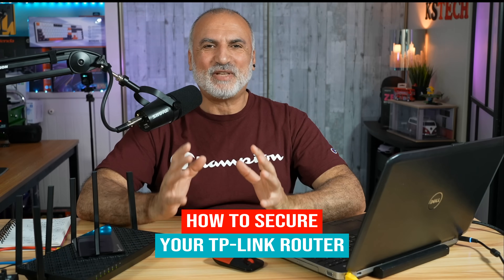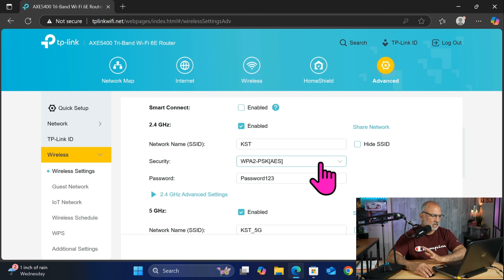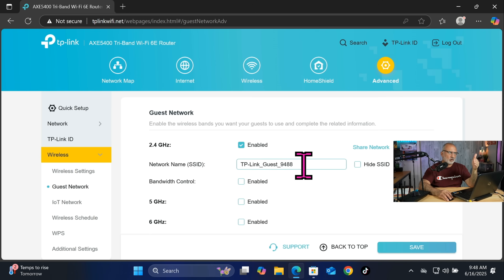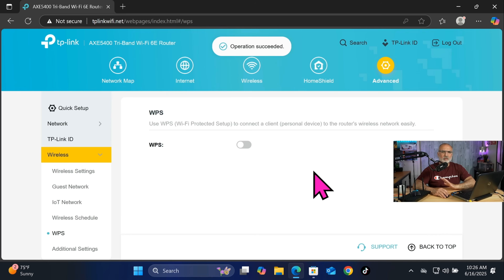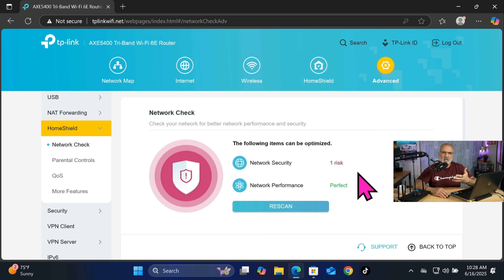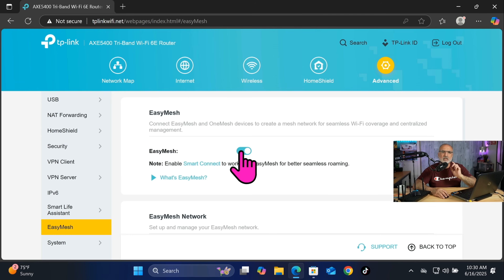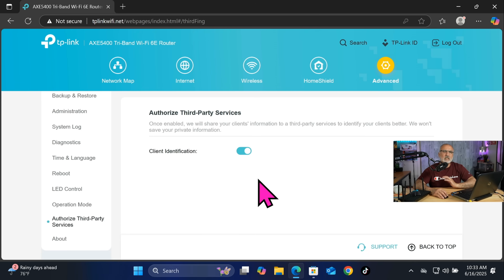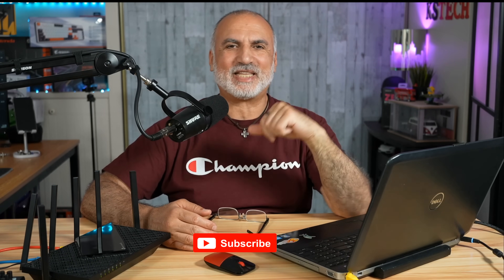How to secure a TP-Link Router Step by Step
TP-LINK Security Guide. Protect your home network from unauthorized access, enhance WiFi security, and safeguard your personal data. This tutorial covers essential settings like strong passwords, firmware updates, encryption, and more for optimal TP-Link router security
TP-LINK AXE-5400 WIFI 6E Router on Amazon

- Main camera, Sony ZV-E1
- B camera, Sony ZV-E10
- Desktop camera, Sony ZV-1
- Video switcher, RGBLink Mini-ISO
- Video Capture card, RGBLink MSP331U

00:00 Intro & video topics
00:18 Adjust the Wireless security
01:57 Create a Guest network
03:23 Disable these services
04:12 Scan router with HomeShield
05:16 Other settings to adjust
07:35 Demo: Login with HTTPS to the TP-Link router